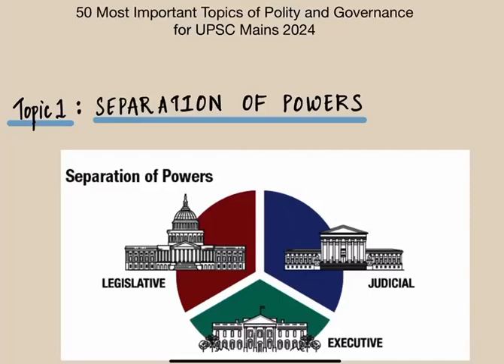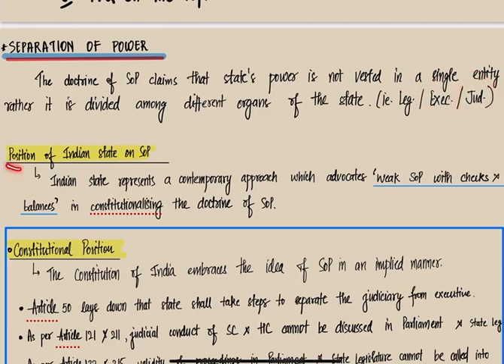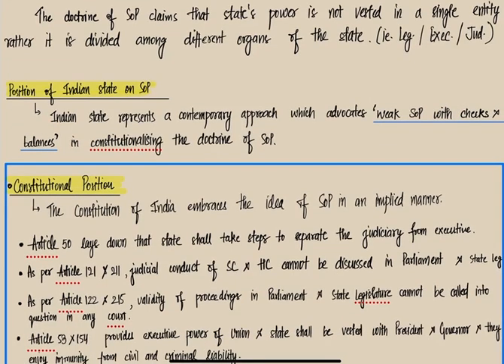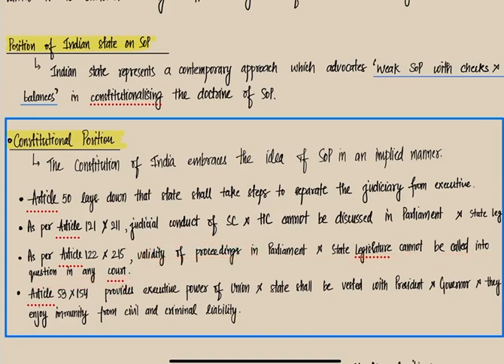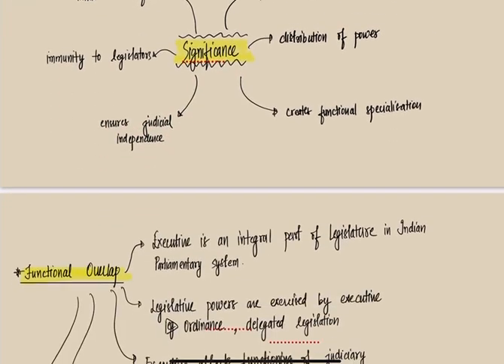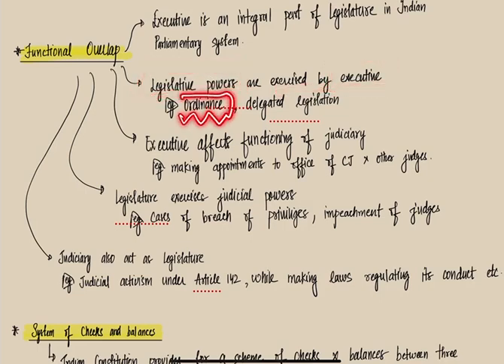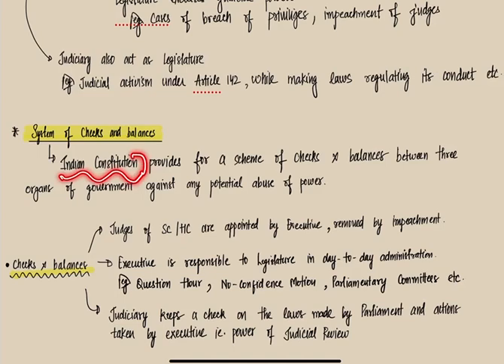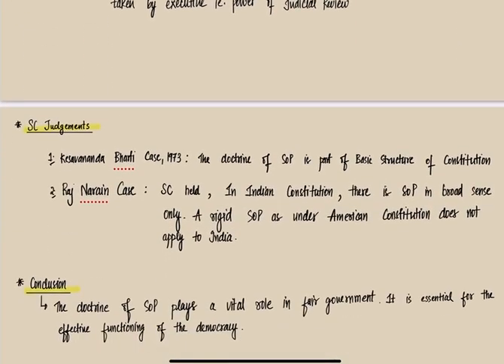Separation of Powers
The video covers explanation of Doctrine of Separation of Power in Indian Context.
Sources: Laxmikant, Subhash Kashyap, The Hindu and Indian Express News Articles